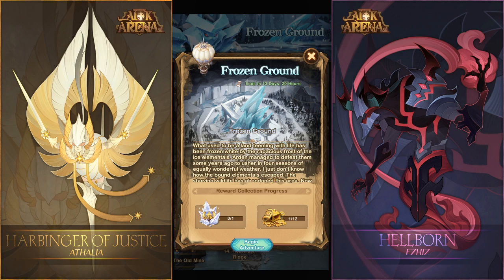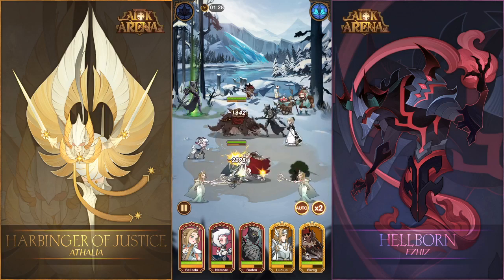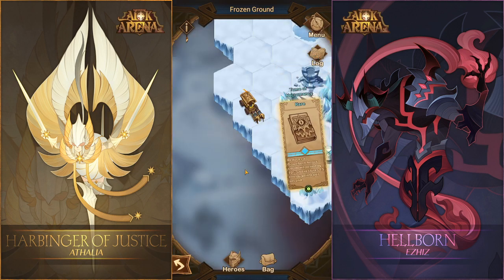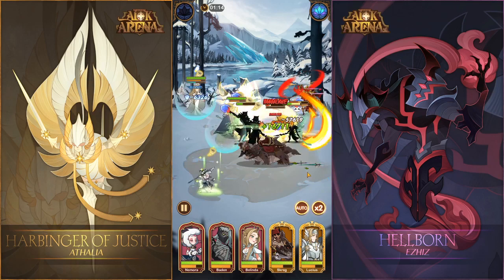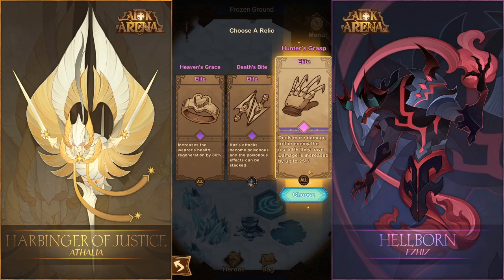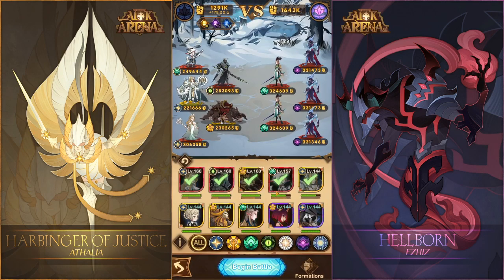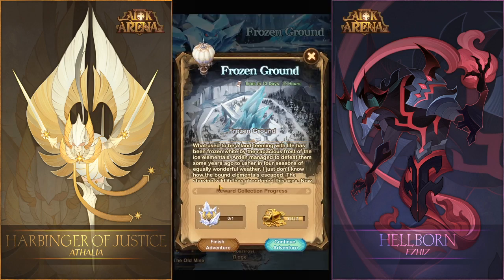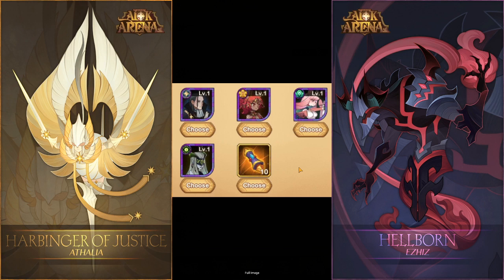[AFK ARENA] Voyage of Wonder - Frozen Ground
Live Stream - Frozen Ground New Voyage of Wonders Event!